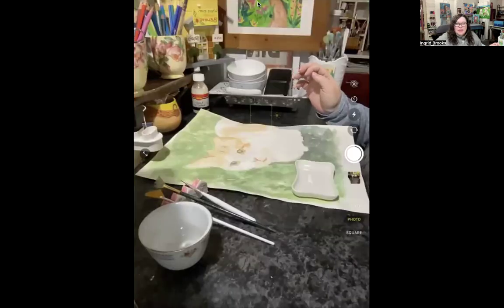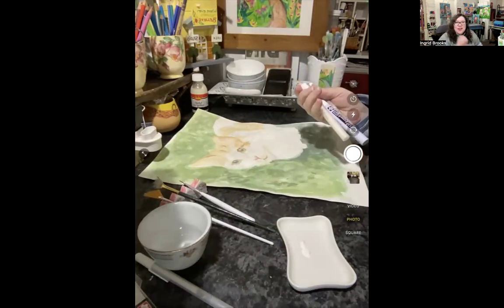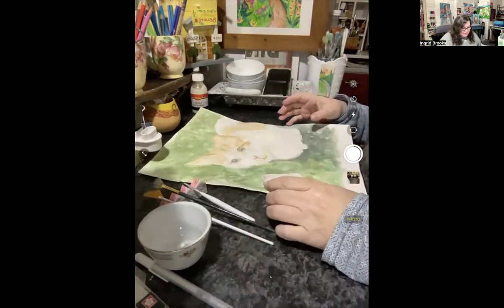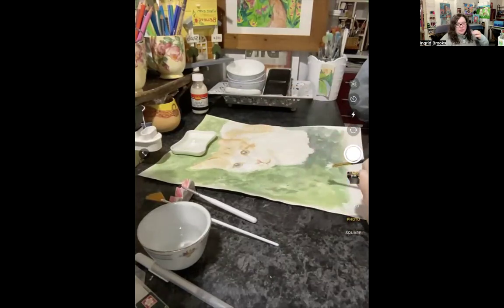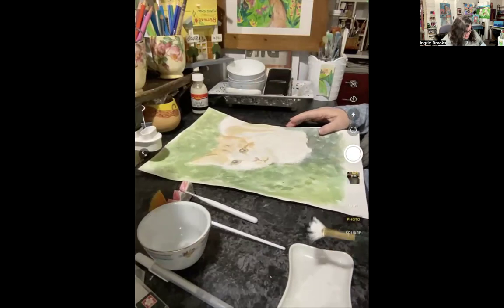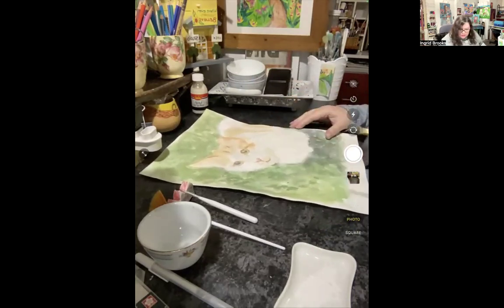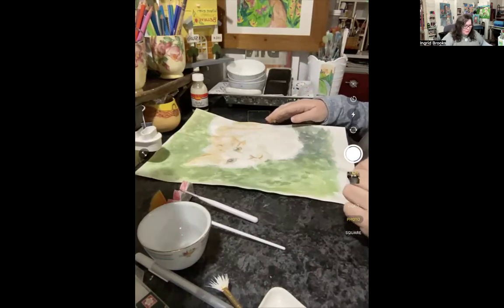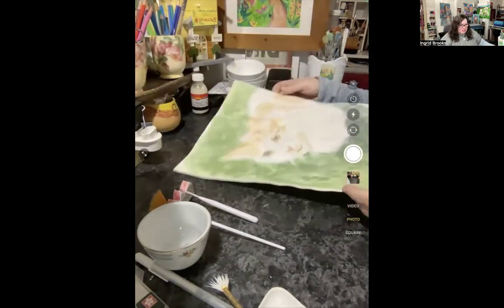Unscripted, empty nest chat while working on watercolour of my cat.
Some days are easier than others. In this video I am sharing about my journey as an empty nester and how I struggled to find my identity again. My hope is that this channel will be a place of hope and while doing art, we can speak about real things like being an empty nester. Floof the cat, didn't join us in the studio, but I was working on a watercolour painting of her. There is always hope.